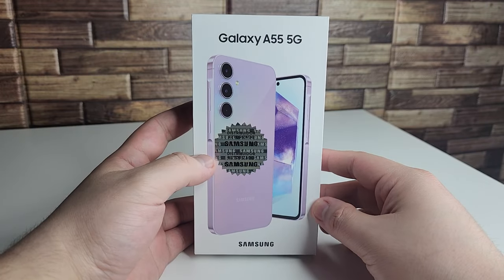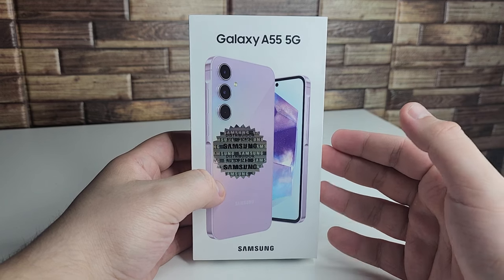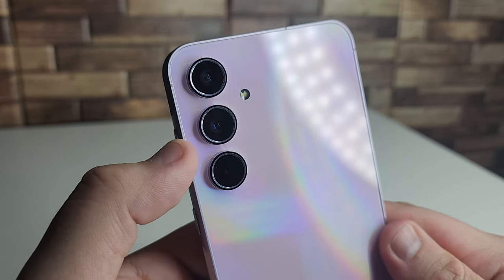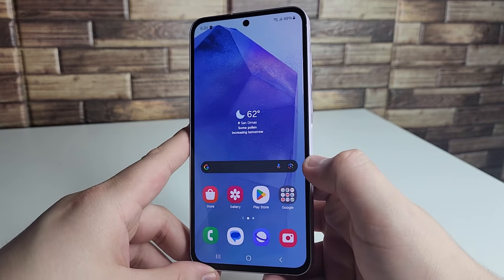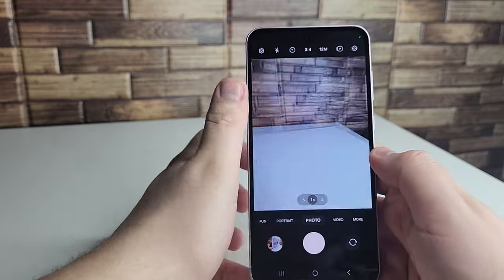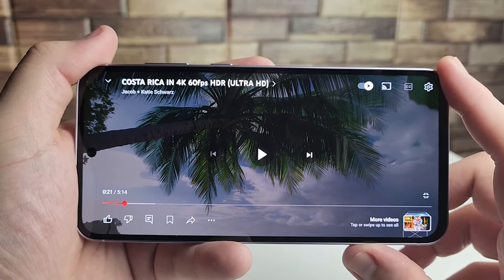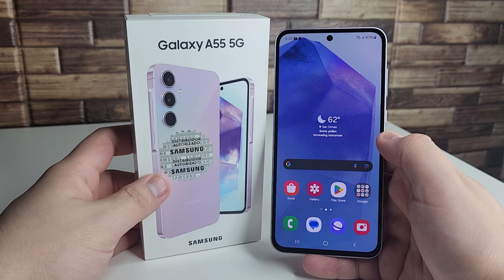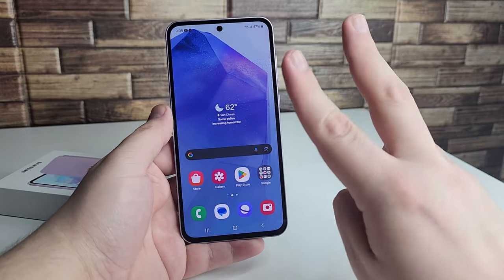Samsung Galaxy A55 5G Unboxing & First Impressions!